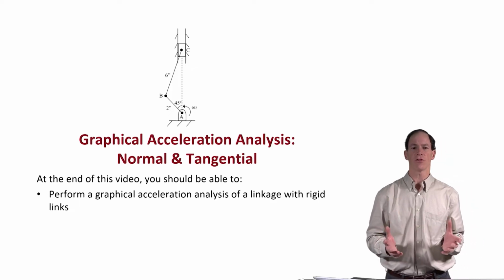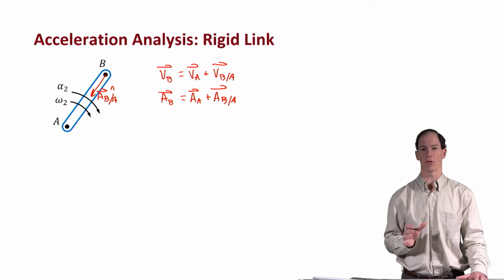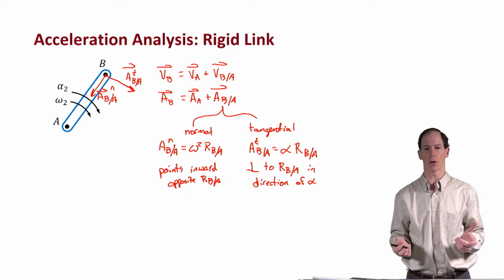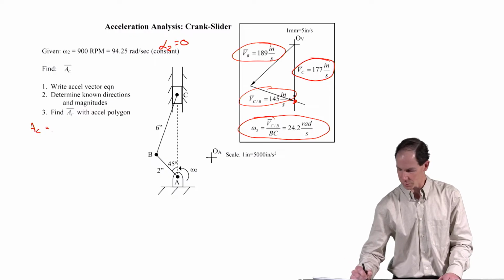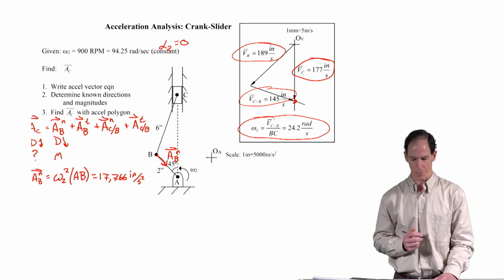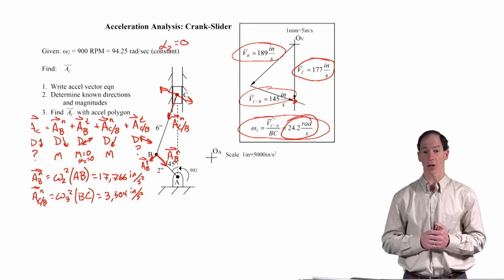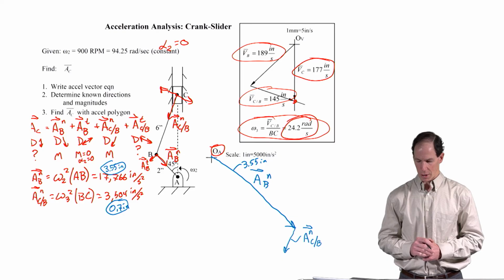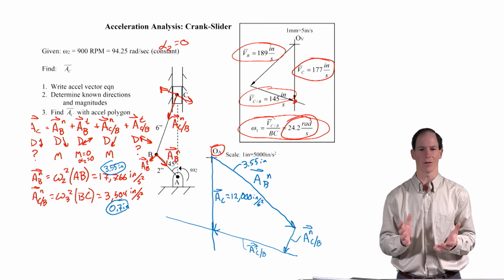12 - Normal & Tangential Acceleration